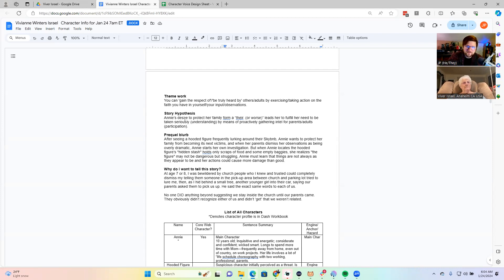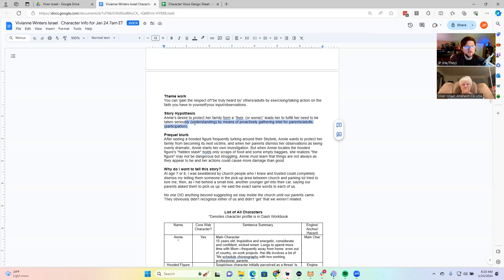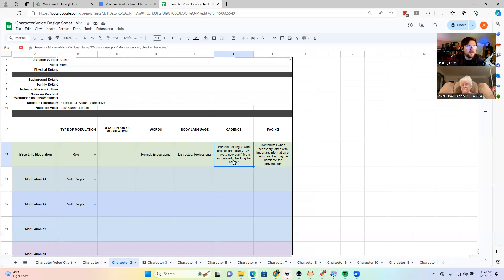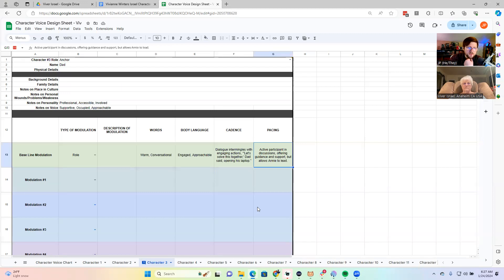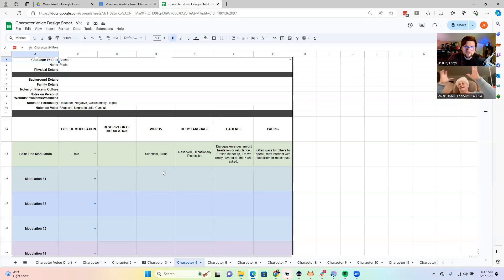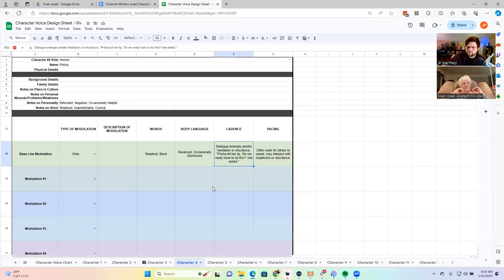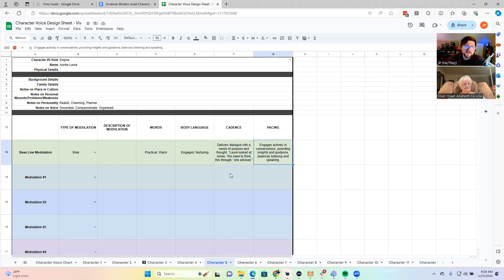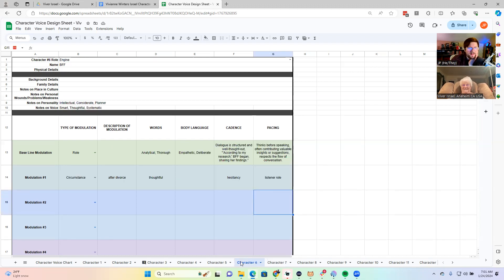Episode 199 - Designing a Cast of Characters with JP Rindfleisch IX and Viver Israel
In this episode, Dialogue Doctor Coach JP Rindfleisch IX works with Author Viver Israel to refine the characters in her cast. They start off by talking through JP and Viver's Story Hypothesis and how Viver's characters change. They talk through Viver's main character's voice and major voice modulations, and then they look at the voices of Viver's other cast members and how they all relate to one another.